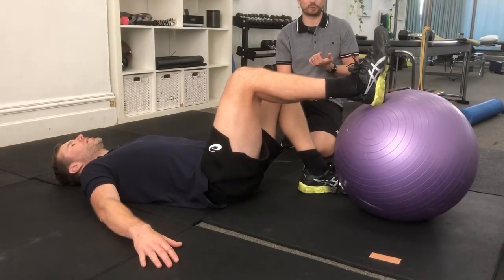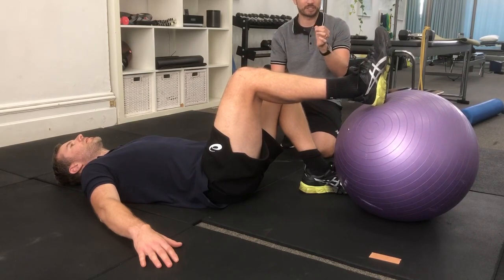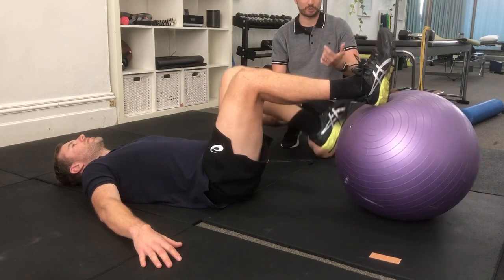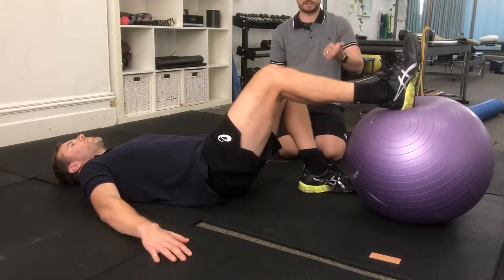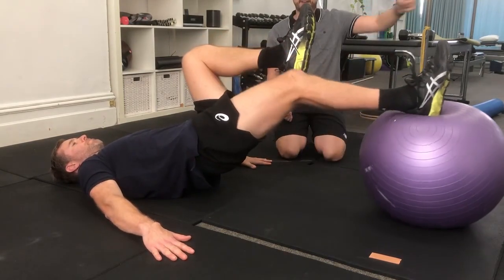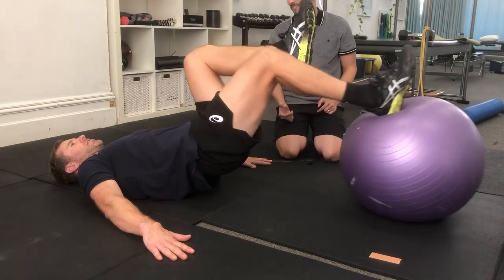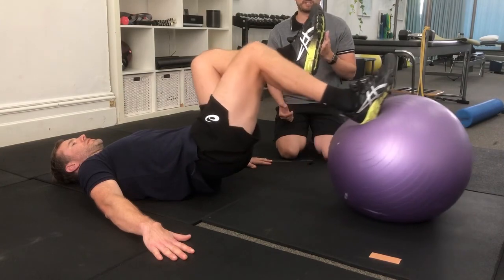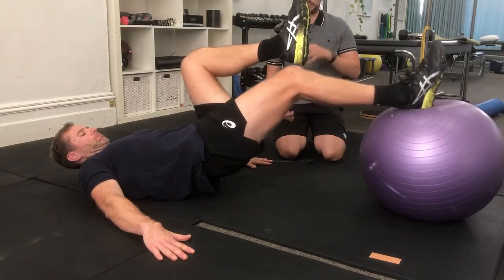Hamstring Strength & Endurance for Knee | Knee Module Sneak Peak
Here we demonstrate a hamstring exercise that satisfies multiple areas that relate to knee injury - Inner range hamstring strength, eccentric strength & lumbopelvic control.

What an efficient exercise!

Learn more about our founders, content, memberships & so much more through our Youtube channel!

The Clinical Foundations Team